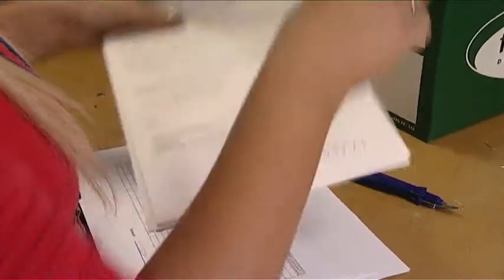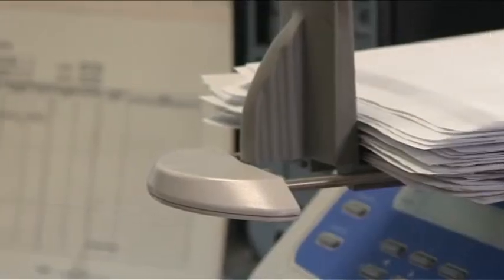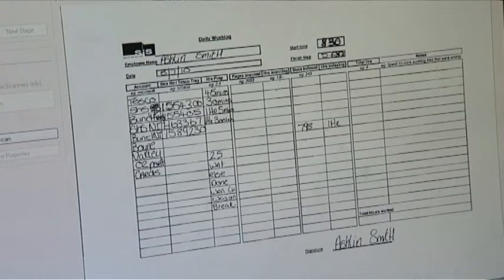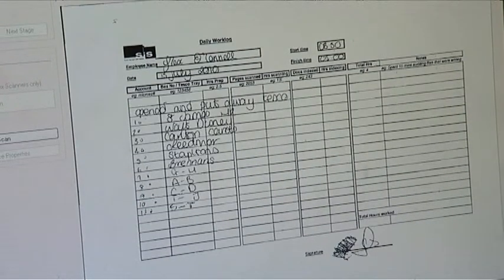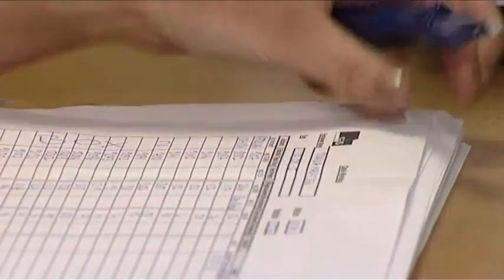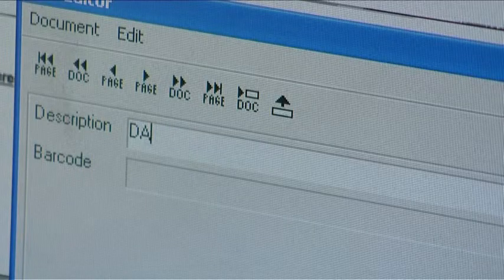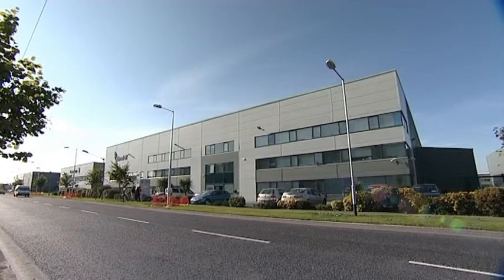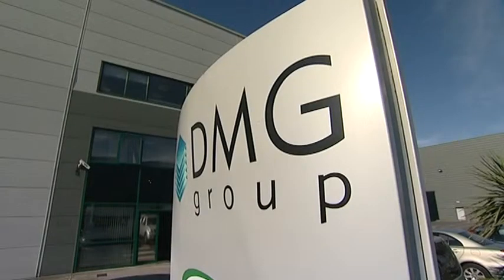Scan Image Services Corporate Promo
One Productions created this corporate video production for Scan Image Services (SiS) featuring appearances by CEO of DMG Group Tom Hefferon and Tesco Head Office Programme Manager Joe Walsh. For information on how we can help you get your message moving, check out our